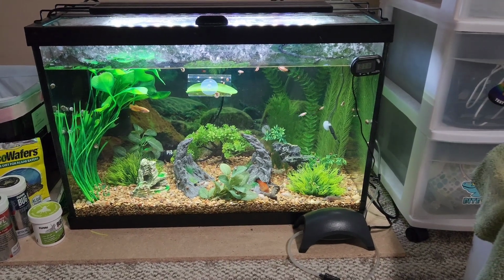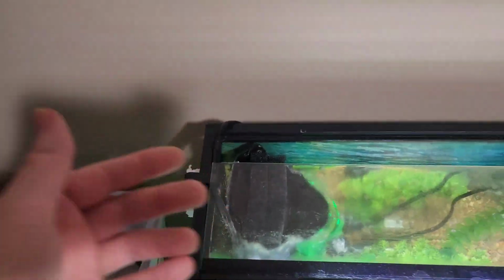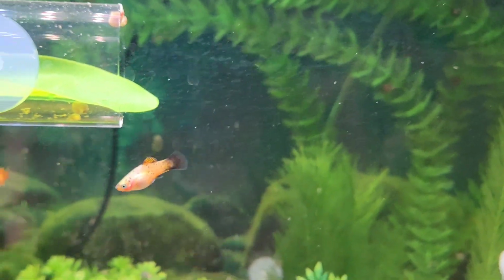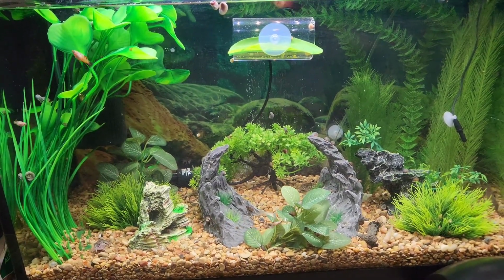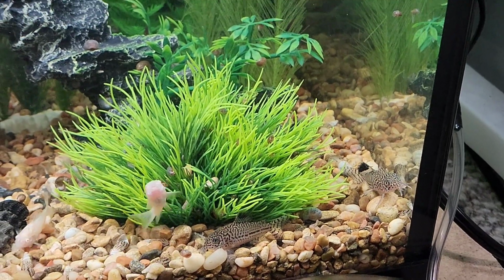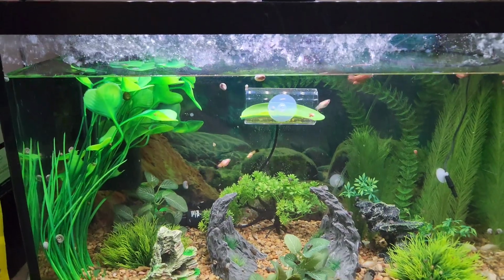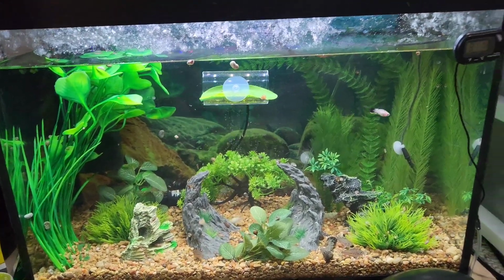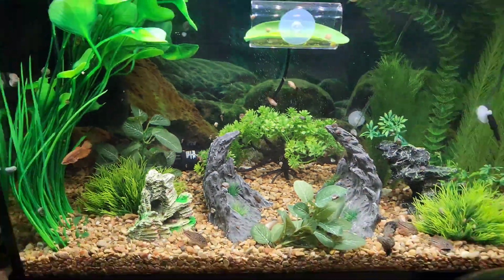My Community Fish Tank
Sorry i've been MIA for months, life is so busy and youtube is just on the back burner at this point. Thanks for sticking around and i hope you enjoy!